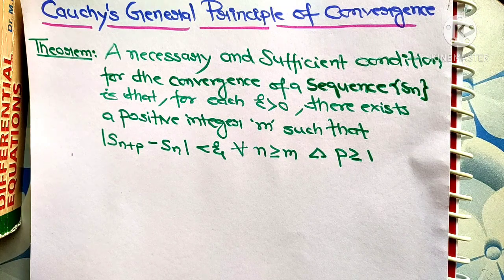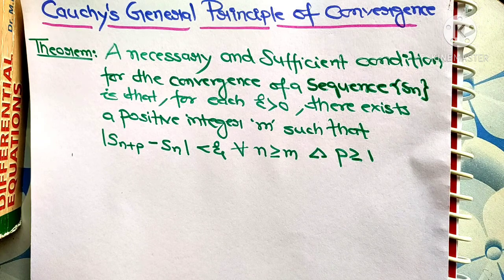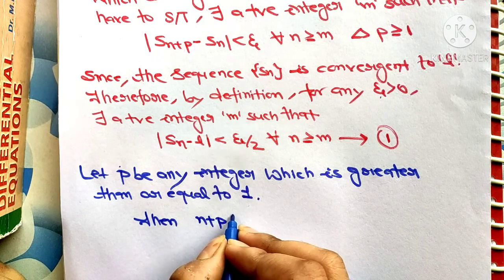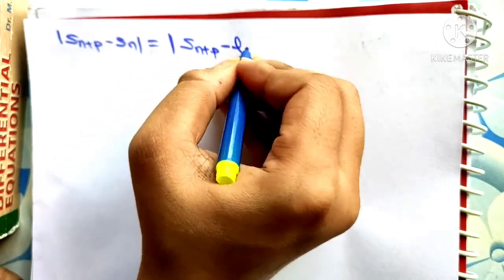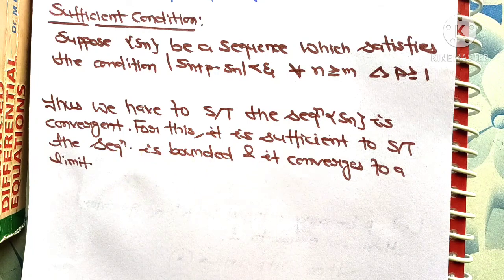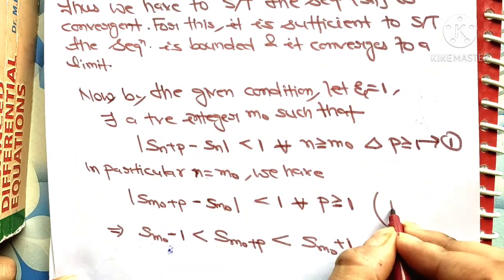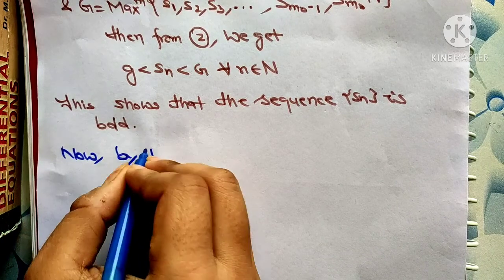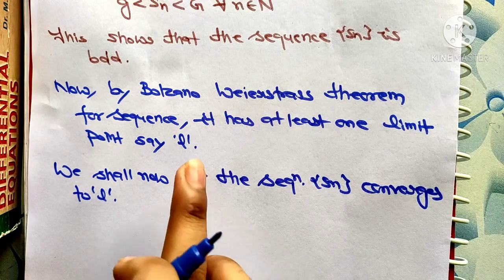Cauchy's General Principle of Convergence | Cauchy's Principles of Convergence |Real Analysis|Ugmath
In this video,we are dealing with the topic of Real Analysis i.e. Sequence and Series
Statement and Proof of Cauchy's Principles of Convergence For Sequence. Cauchy's general principles of Convergence for sequence. Bolzano Weierstrass Theorem for sequence

If like my video CHECKOUT my youtube channel
 All videos of class10,12 ,Graduation,post graduation mathematics Lectures are there.

cauchy'sgeneralprinciplesofconvergence Cauchysequence realanalysis Bolzanoweierstrasstheorem sequenceandseries cauchy'ssequence settheory Demorgan'slaw De-morgan'stheorem#discretemathematics#Euler'sφfunction#numbertheory#Euler'sphifunction#Wilson'stheorem#proofofwilson'stheorem#Fermat'slittletheorem#Fermat'stheoremproof#chineseremaindertheorem#MScmaths#demoivrestheorem#trignometry#ugmaths#DeMoivre'sTheorem#Euler'stheorem#euler'stheorem#differentialcalculus#Homogeneousfunction#taylor'stheorem#proofoftaylorstheorem#ugmaths#maclaurin'stheorem